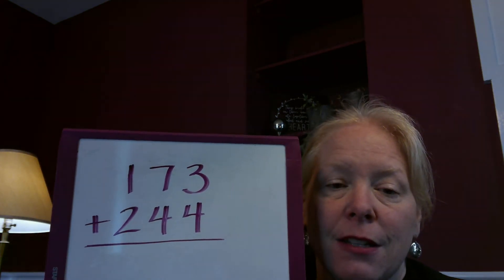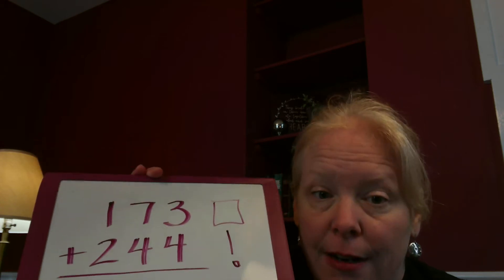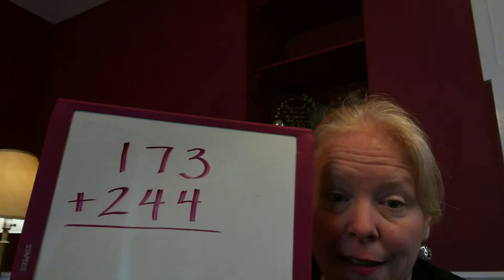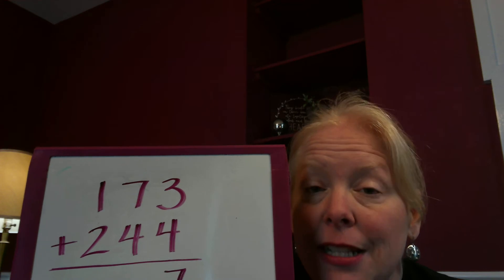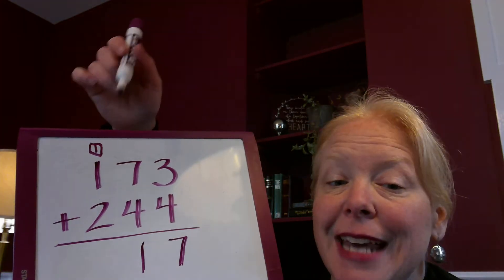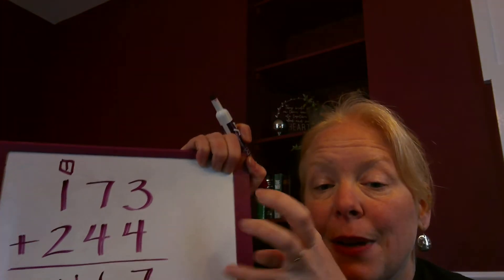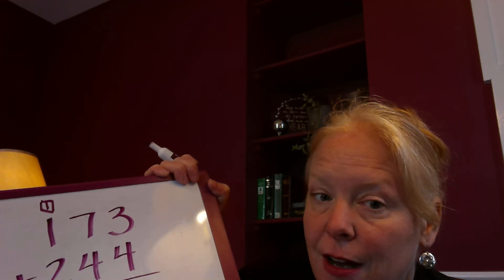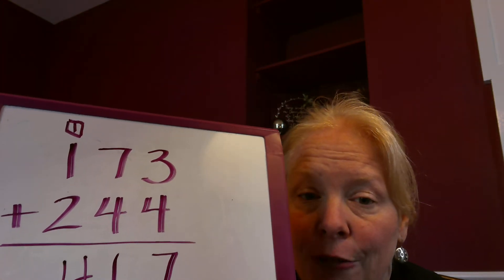Math Theme 10-Thursday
The rest of Theme 10!